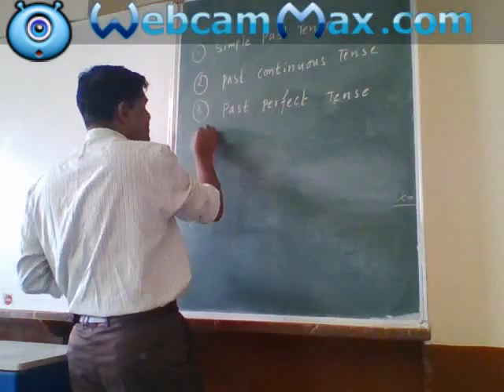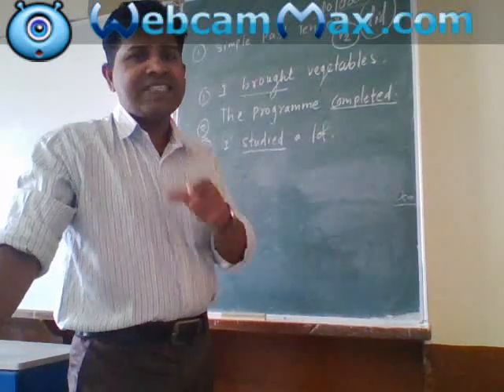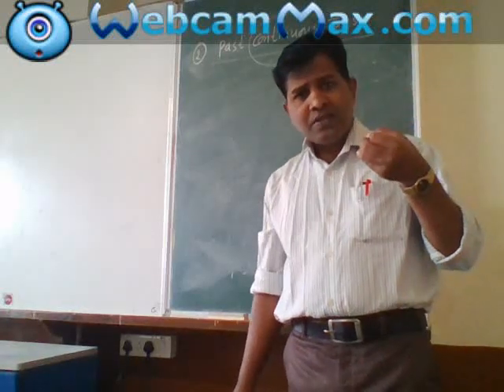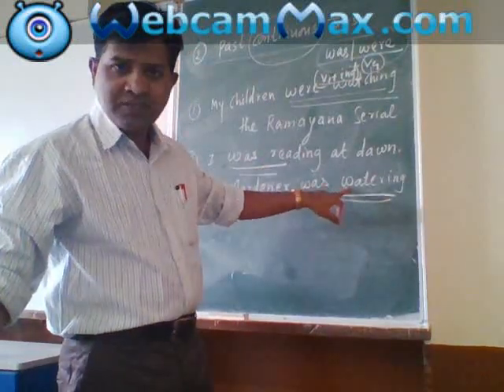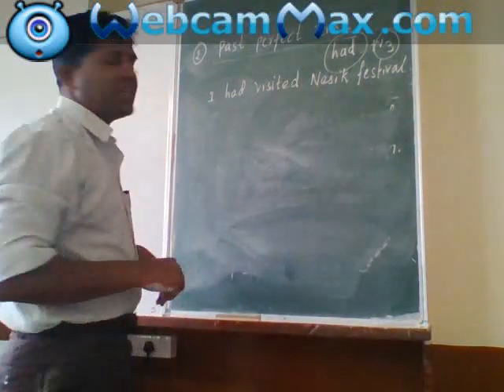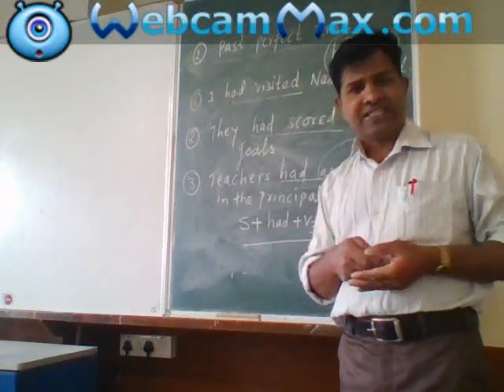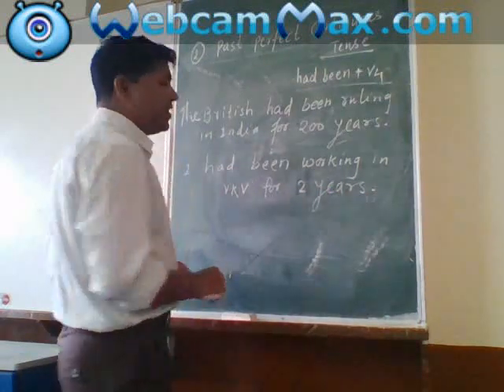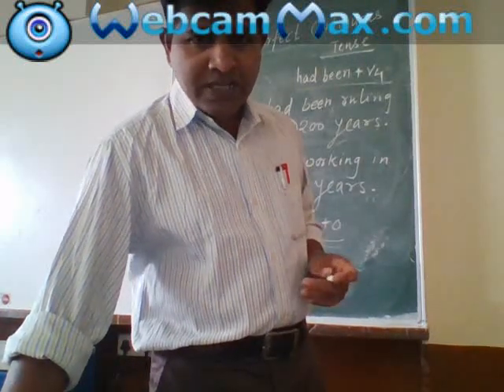Past tense and its sub types